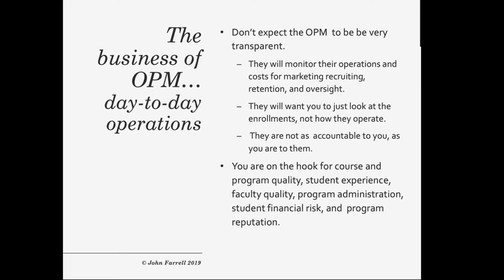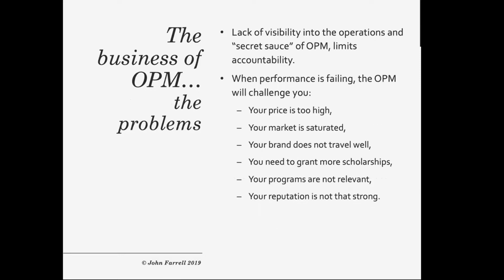Ten Things You Need to Know about Working with an OPM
Rodney Alsup, Founder of the MBA News Digest has a conversation with John Farrell, Director, Part-Time MBA Program, La Salle University. He was part of the team that implemented an online MBA program with an OPM.

They discuss aspects of working with an Online Program Manager (OPM) that may not be apparent during the selection and implementation process. They cover the challenges of working with an OPM and offer ideas and lessons learned to leverage the OPM's knowhow and experience to drive a successful launch and operation.